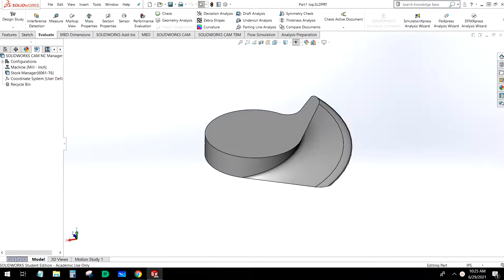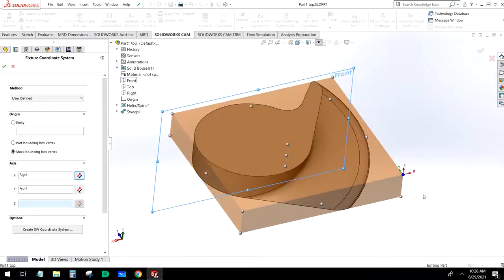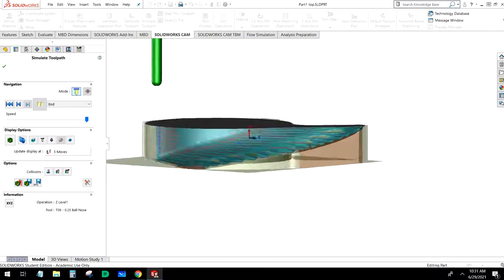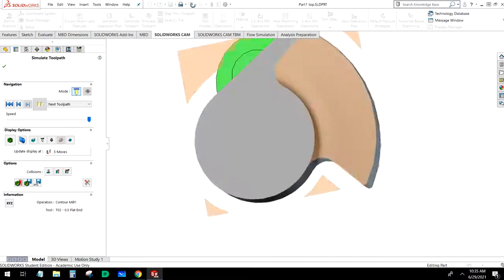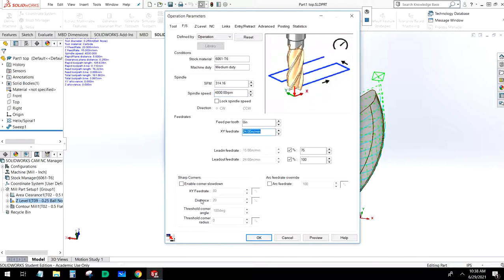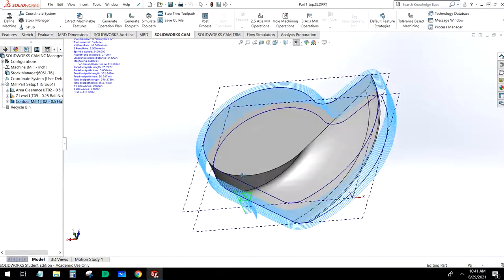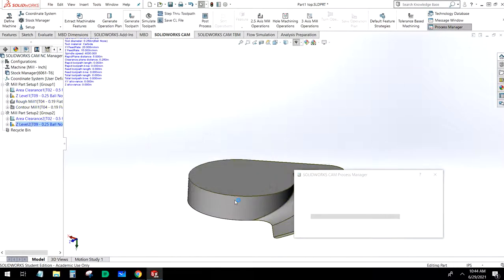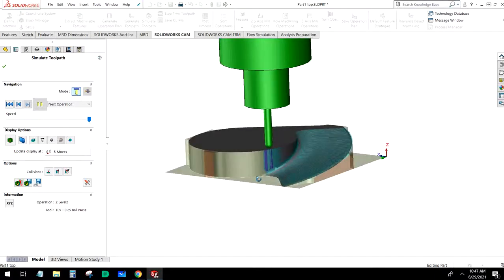SOLIDWORKS CAM: ADVANCED 3D CONTOURS